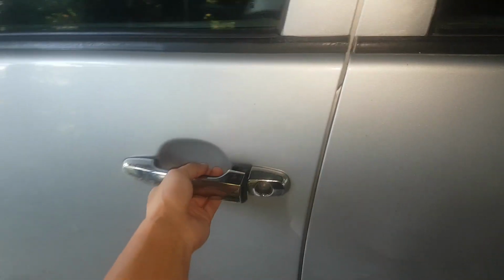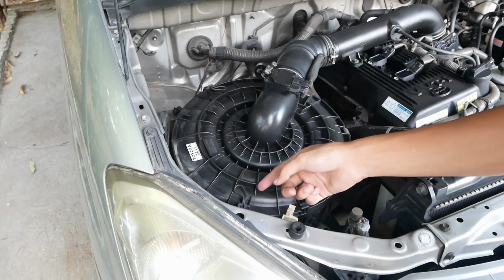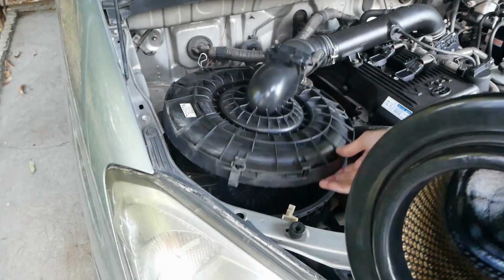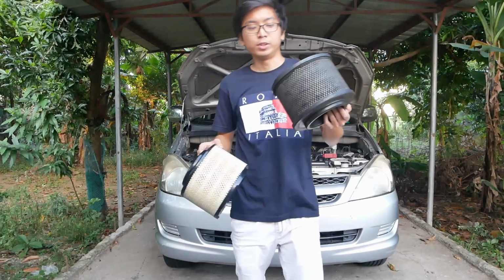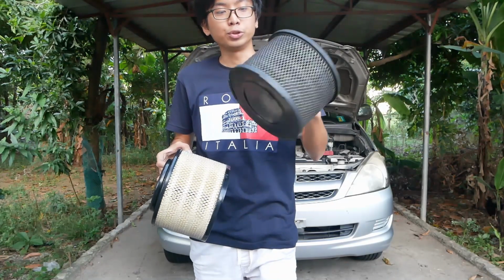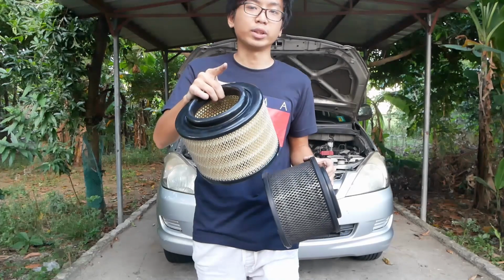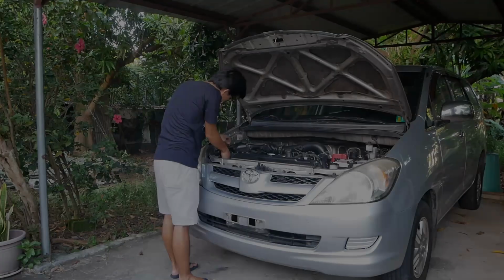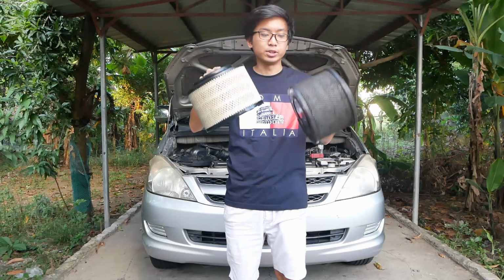DIY Air Filter Replacement for Toyota Innova, Hilux, and Fortuner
I'll show you how easy it is to replace the air filter of your car! No tools needed, unless your airbox is quite complicated. Air filters protects the engine of our cars from excessive wear due to dirt that could enter to the cylinder and it also provides a much cleaner air thus a much efficient combustion. Over time these air filters get dirty and if air filters are not checked and replaced, it could cause airflow restriction causing the engine to run less efficient.

Here are some product links!